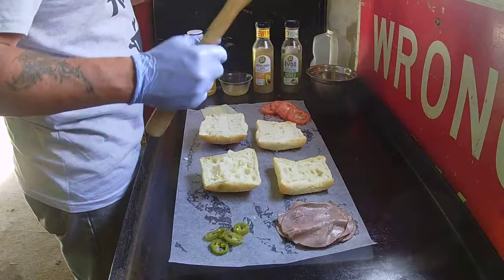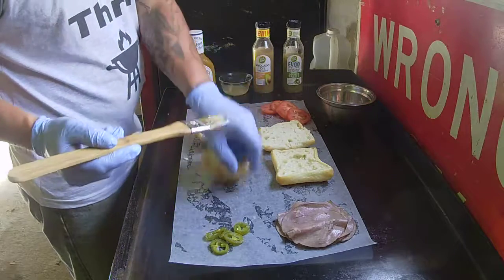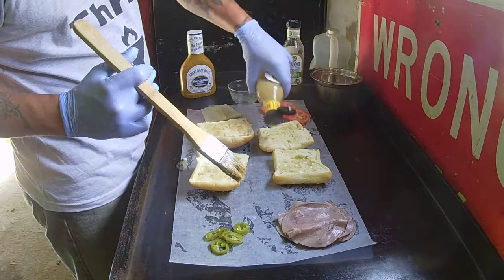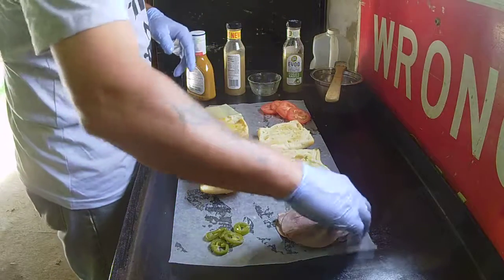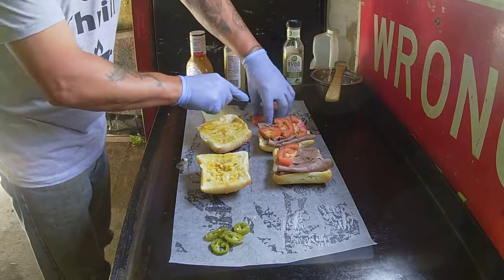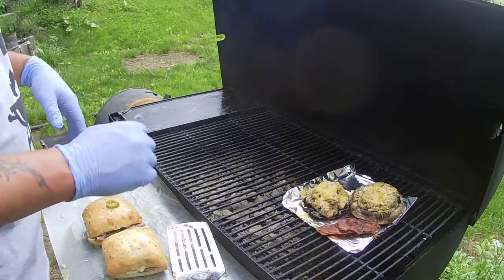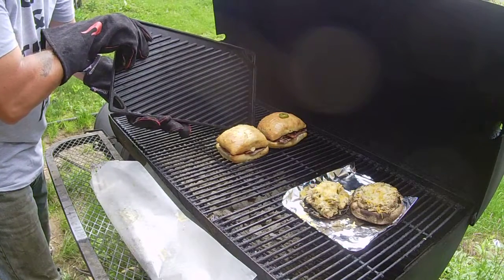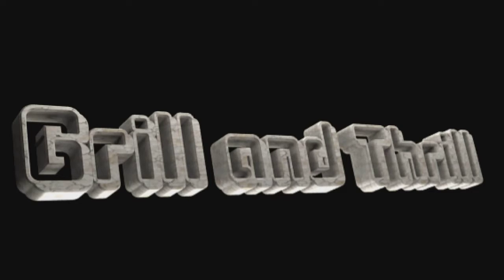Paninis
Roast Beef Panini.
instagram GrillandThrill